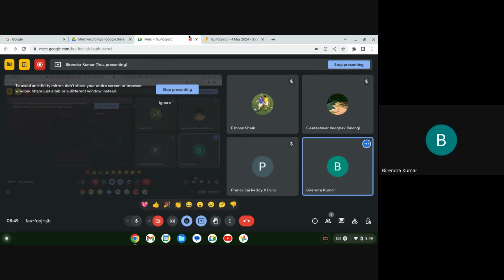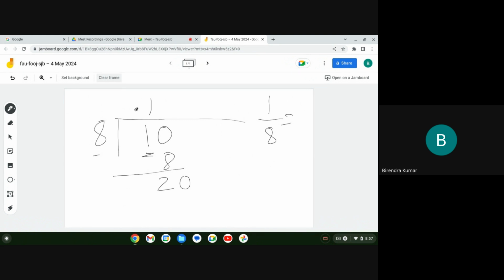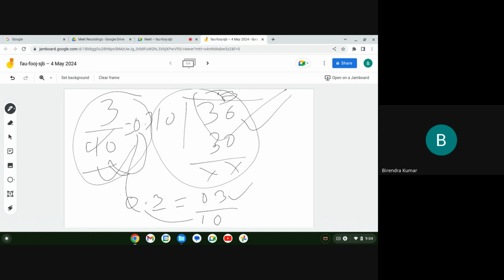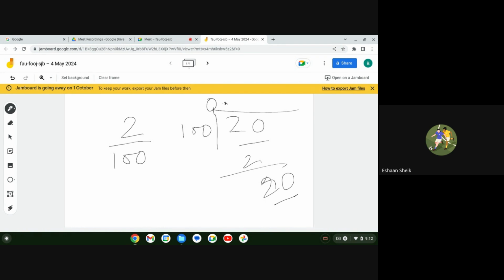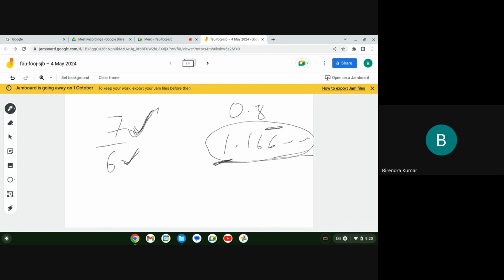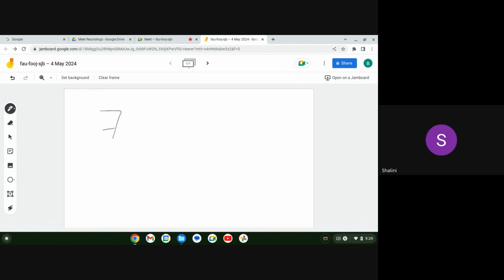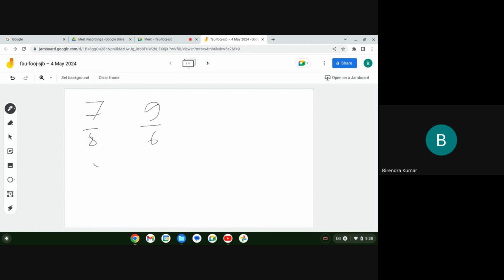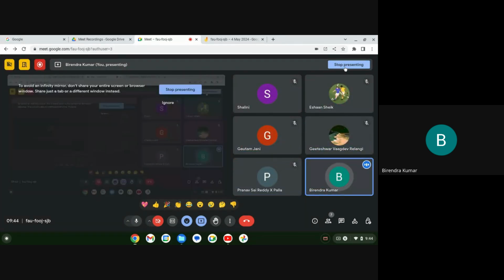Math - Level 1 - Recap || Practice. Solve sums with your teacher